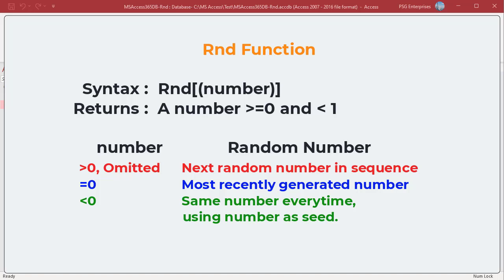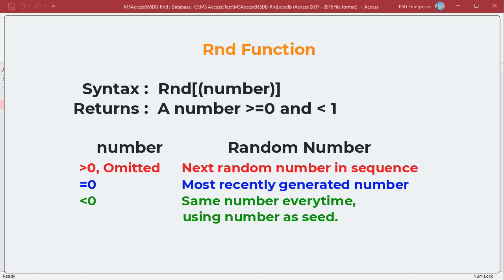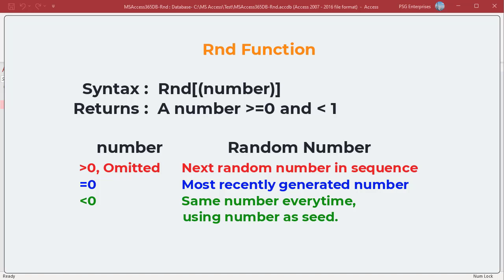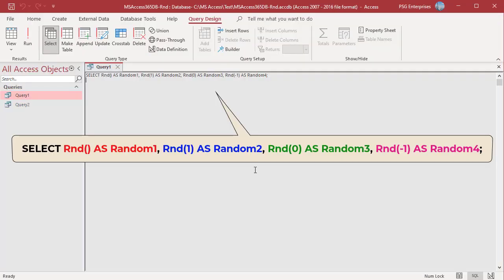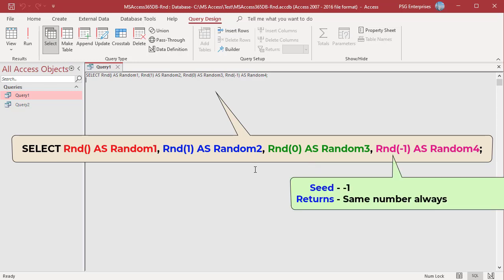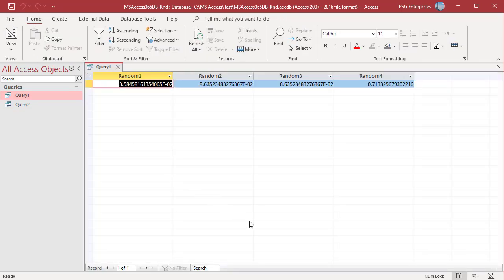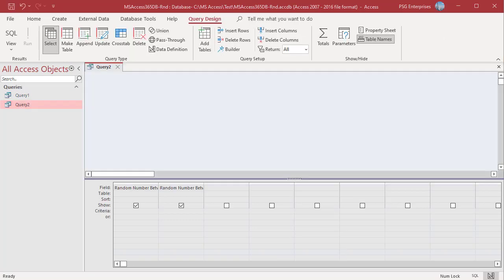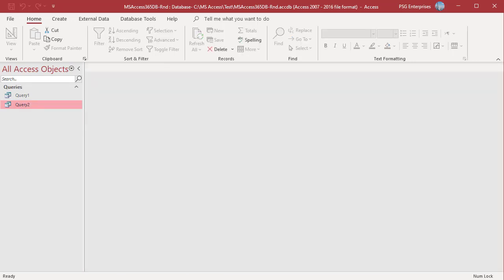How to Generate Random Numbers in MS Access - Office 365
Random numbers can be generated in MS Access using the RND function. The RND function returns a random number that is greater than or equal to 0 and less than 1. You can RND function in a formula to generate random number between two numbers.